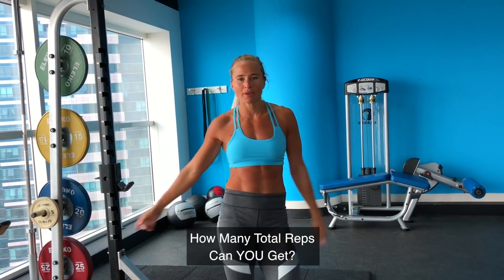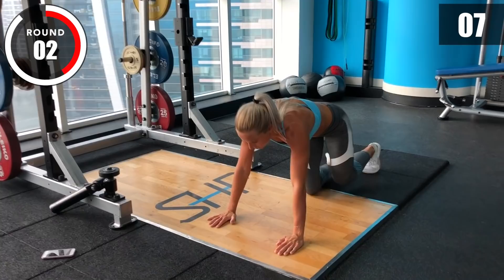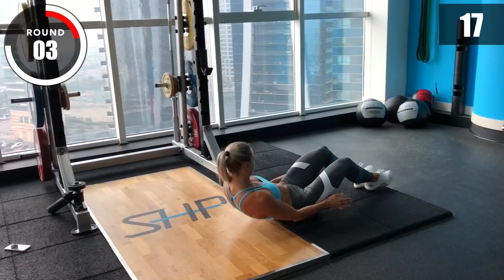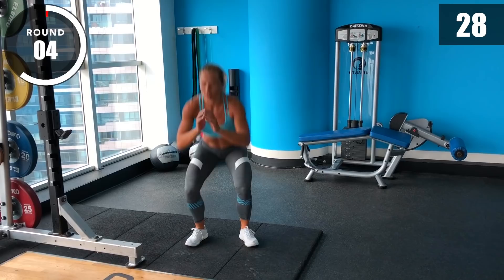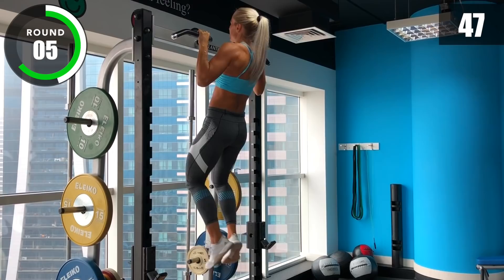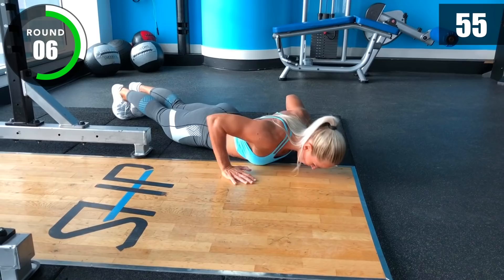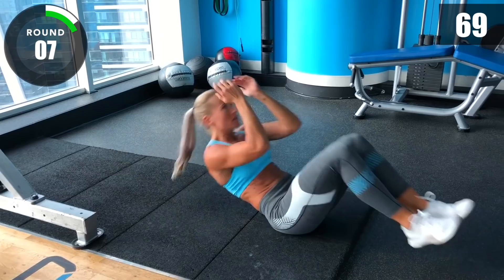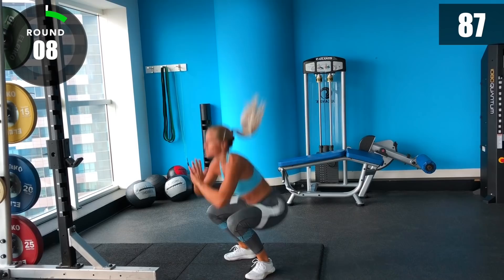Tabata Gravity Challenge - Inger Houghton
"How many total reps can YOU get?"

Inger Houghton takes on the Tabata Songs Gravity Challenge.

What is the Tabata Gravity Challenge?
(Note- Inger mades some modifications to make the workout MORE challenging for herself)

Complete as many total reps doing:
-Strict Pull-Ups (20 seconds)
Rest 10 Seconds
-Hand Release Pushups (20s)
Rest 10 Seconds
-Anchored Situps (20s)
Rest 10 Seconds
-Air Squats (20s)
Rest 10 Seconds
-Strict Pull-Ups (20s)
Rest 10 Seconds
Rest 10 Seconds
-Anchored Situps (20s)
Rest 10 Seconds
-Air Squats (20s)